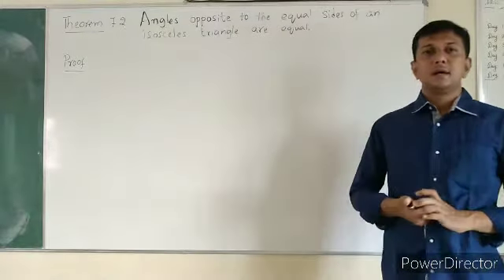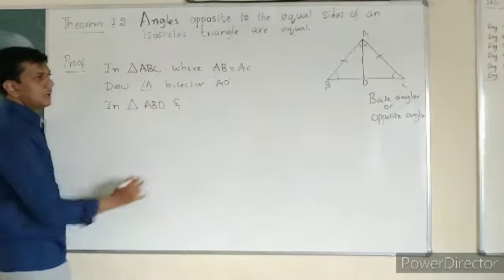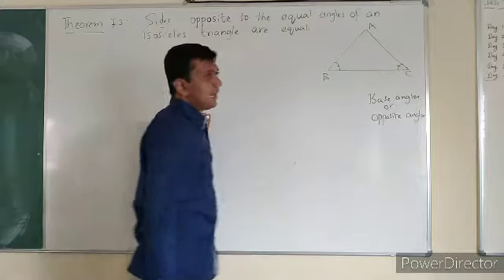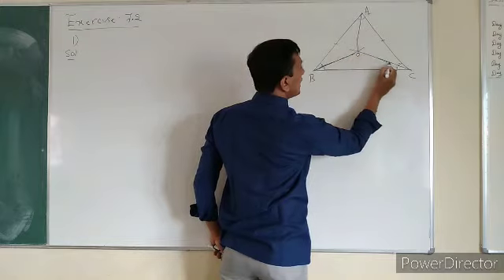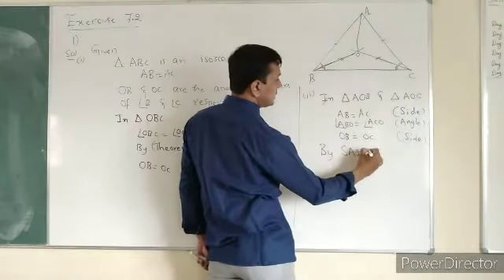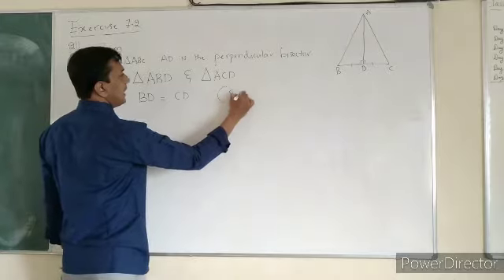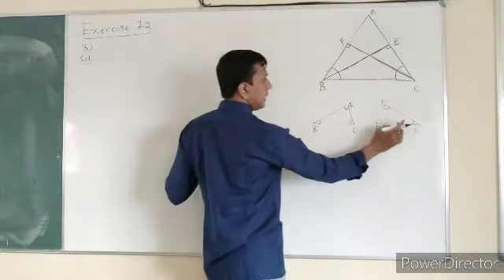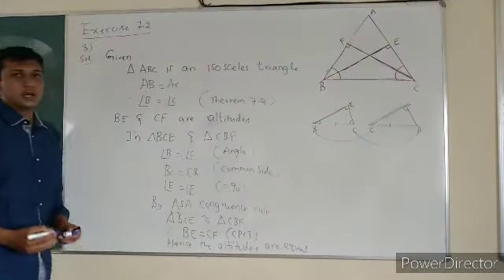CLASS9: TRIANGLES (Exercise 7.2)